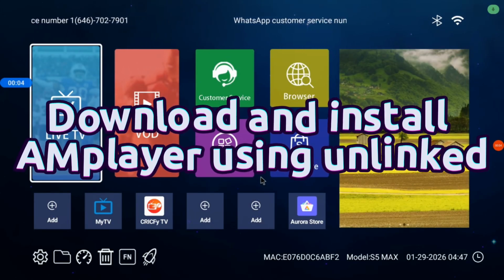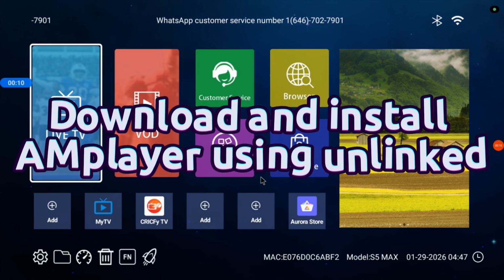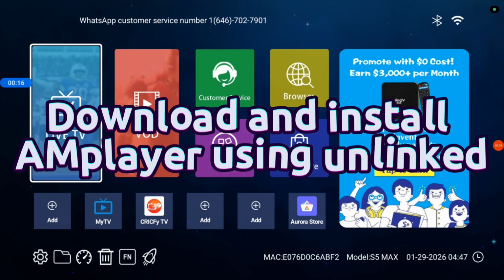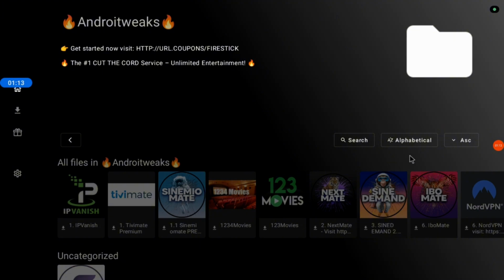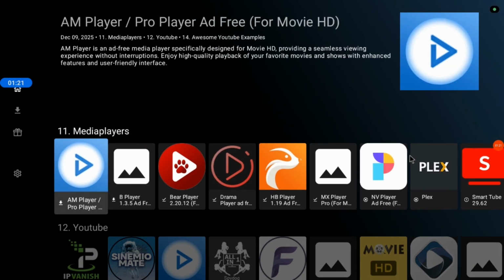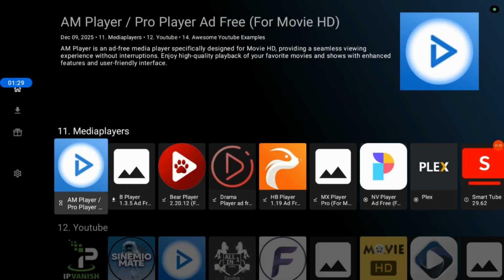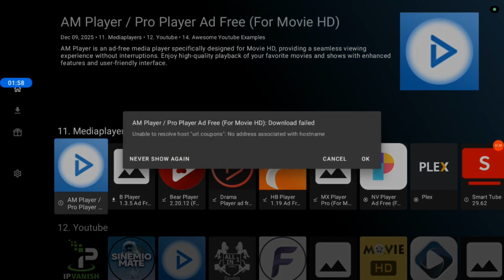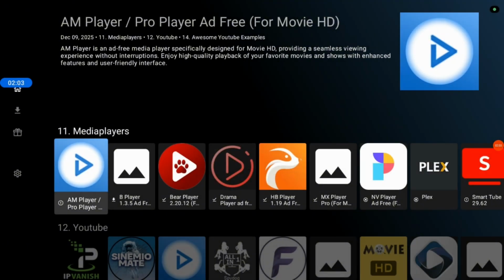How to Install AMPlayer on ANY Android TV, TV Box & Google TV Using Unlinked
Step-by-step guide on how to safely download and install the AMPlayer on your android tv, tv box or google tv in 2026. Please watch right up till the end.